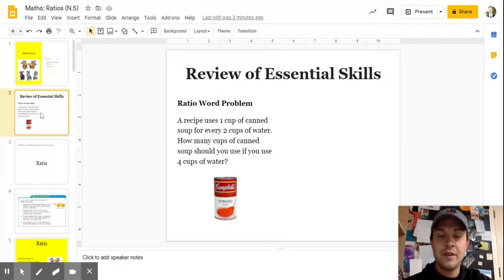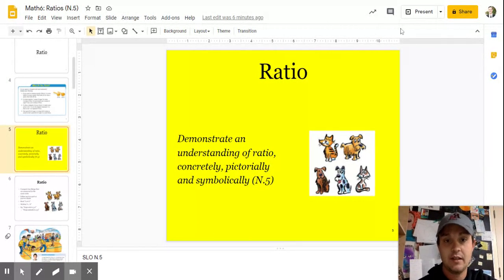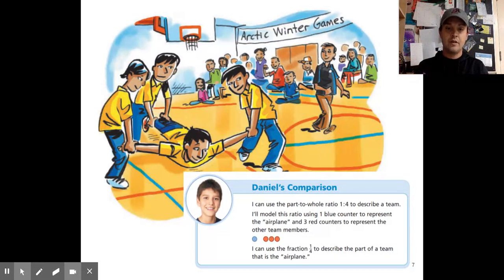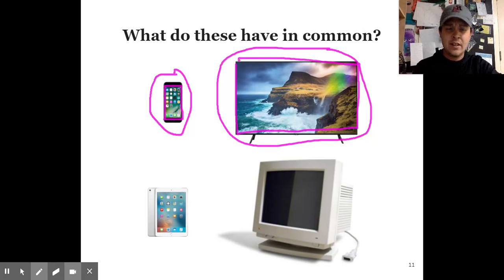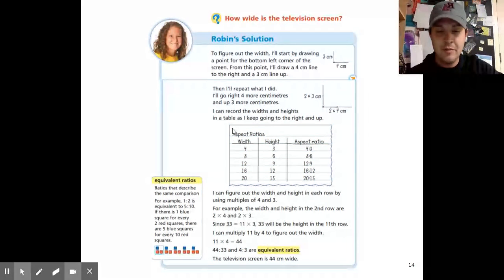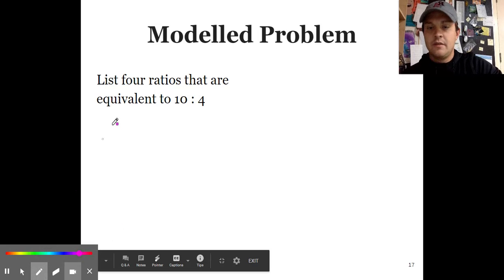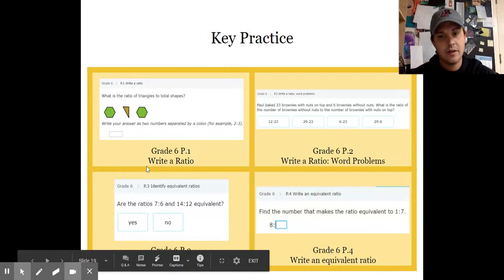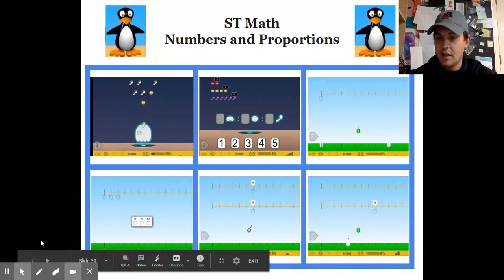Math6: Ratios (N.5)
Ratio Lesson